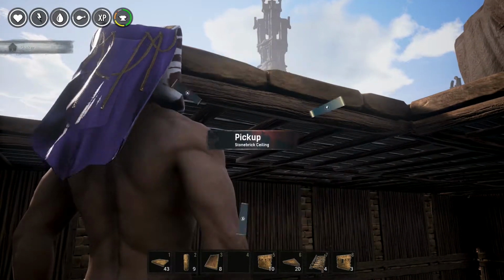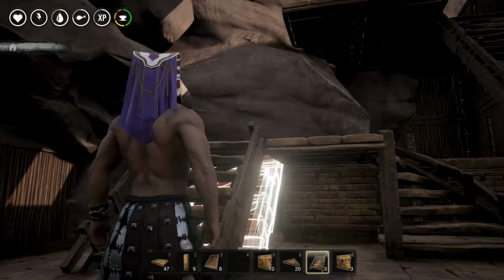Conan Exiles Modded - Baniacs Attack Conan!!! S1 EP15 - Making progress!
Conan Exiles Modded Multiplayer Gameplay w/ Macenator. Enjoy moments of Modded Conan Exiles on the Baniacs Attack Conan server hosted by none other than j0hnbane.